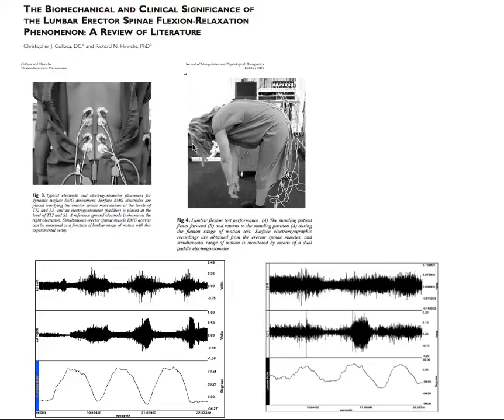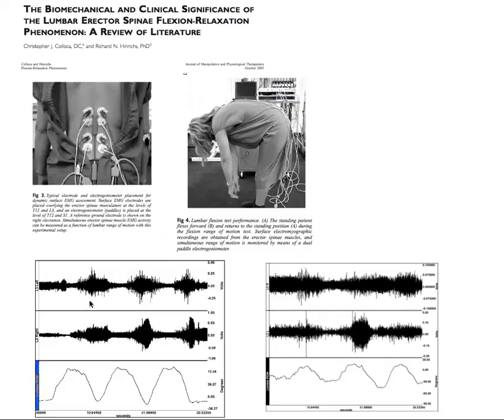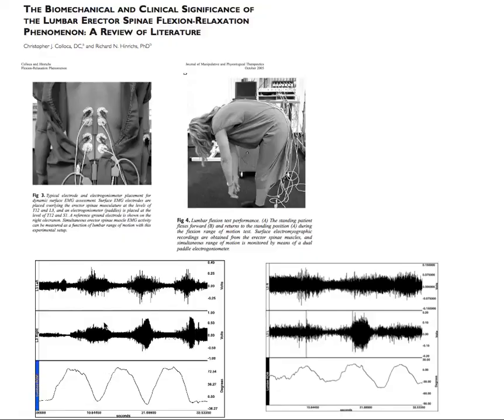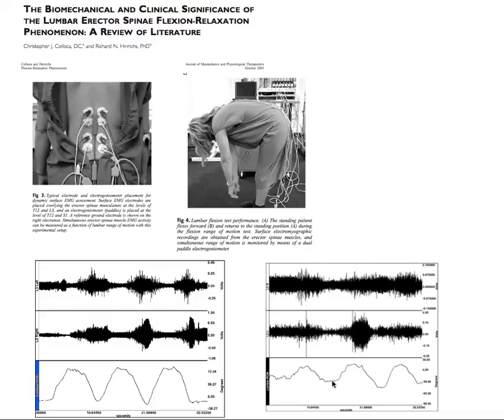Control of forward bending narration